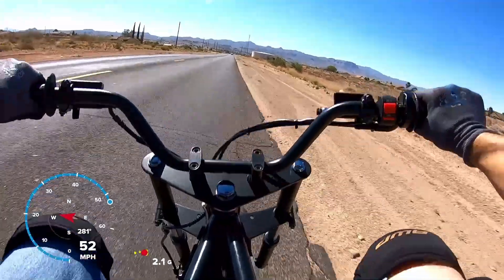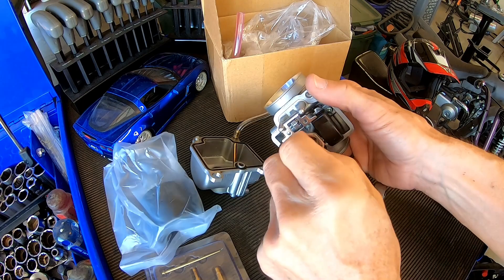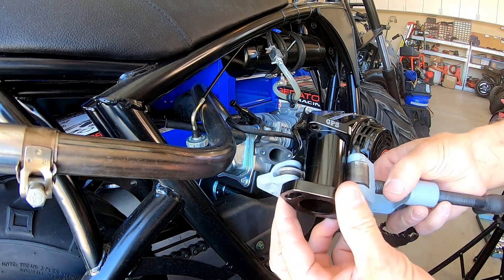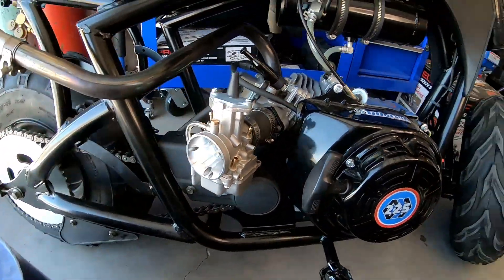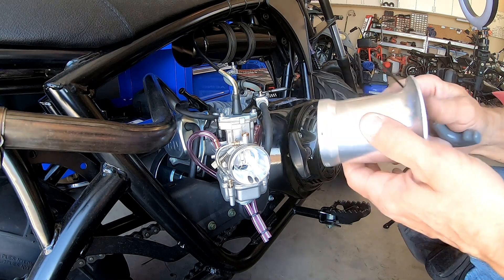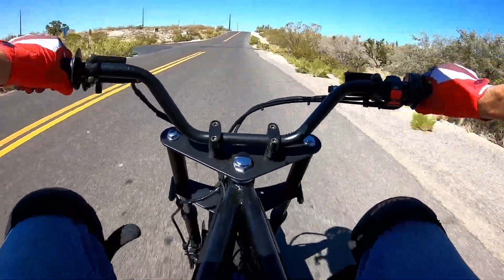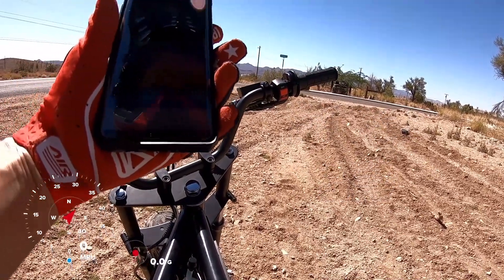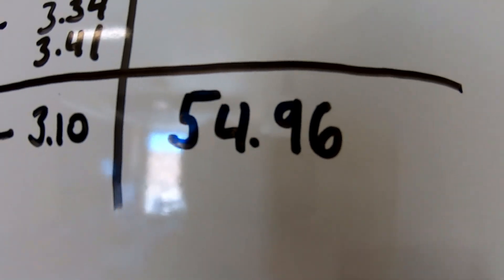28MM slide carburetor on the Tillotson 225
28MM slide carburetor on the Tillotson 225
Installed a 28MM slide carburetor on the Tillotson 225-powered Mega Moto 212 minibike to see if it would outperform the VM22 Carburetor the Tillotson 225 came with.

28MM slide carburetor